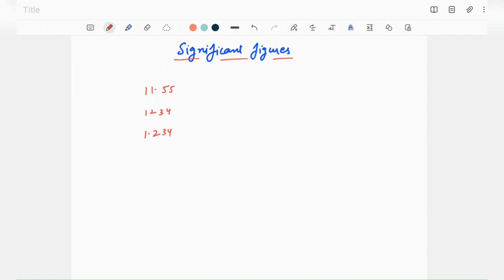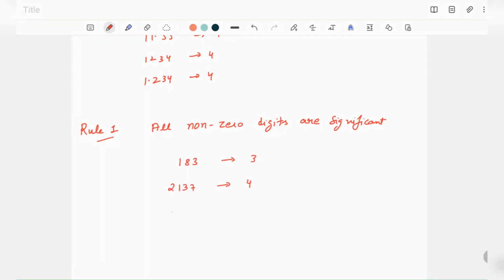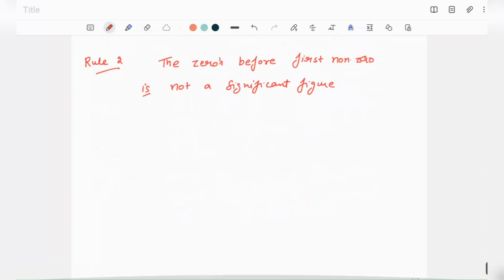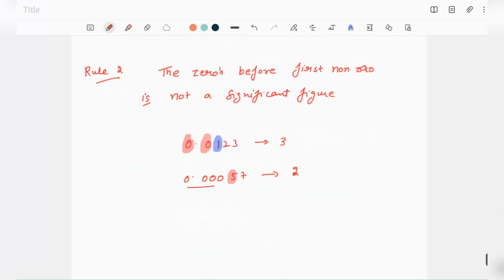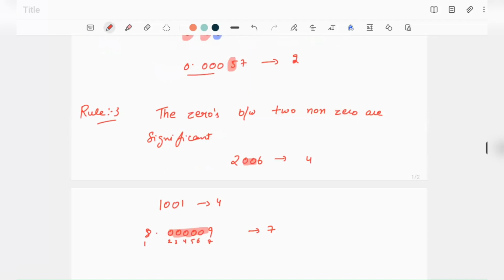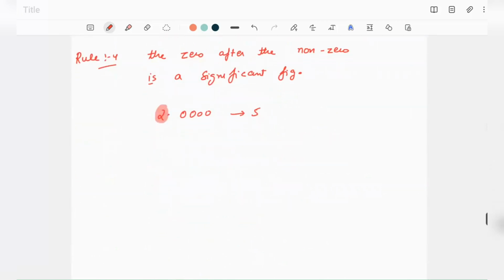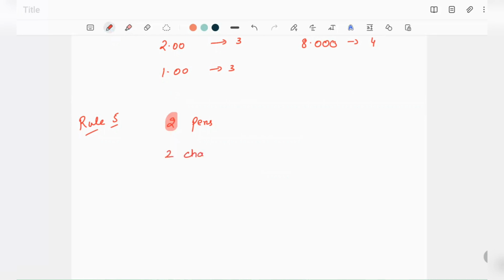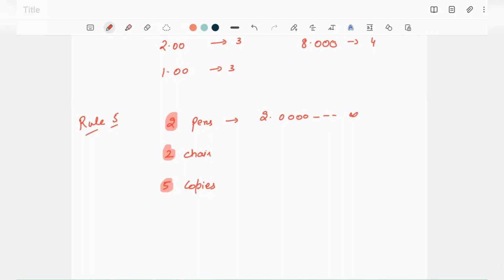Significant figures//Class 11th //NEET//JEE// MANISH MADAAN